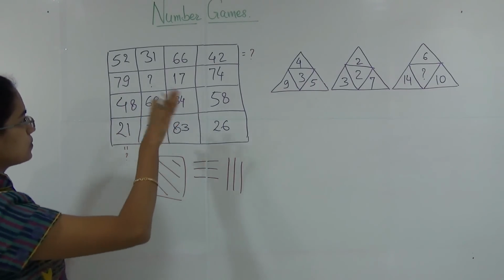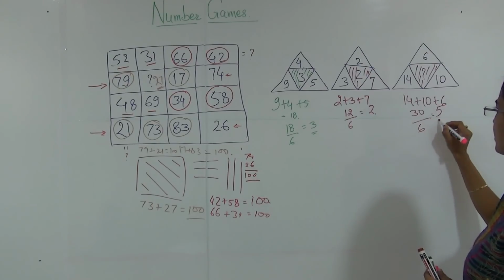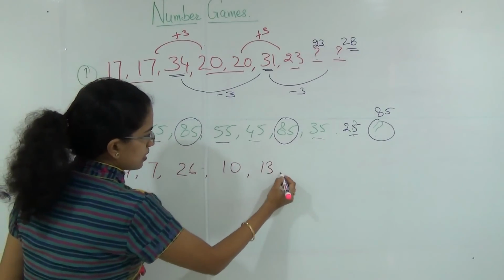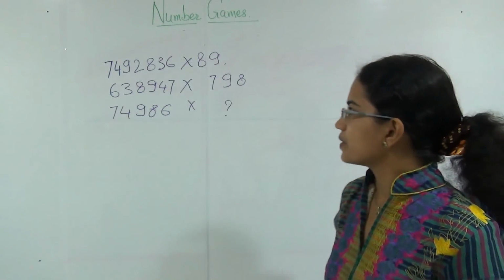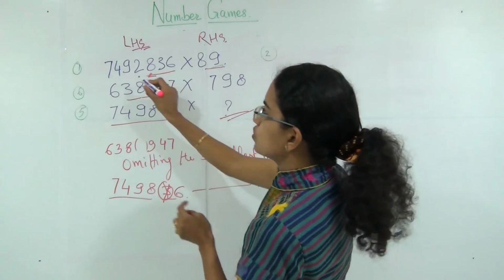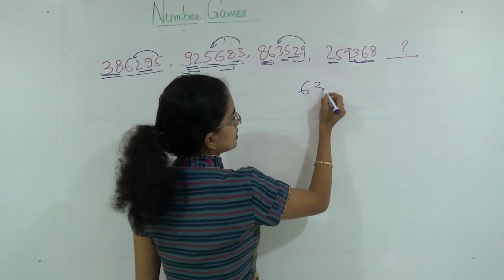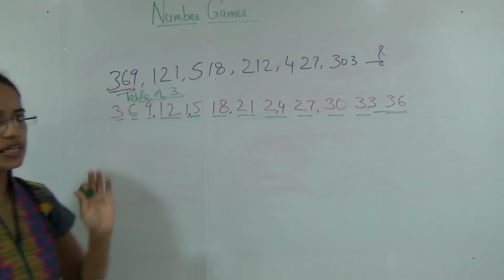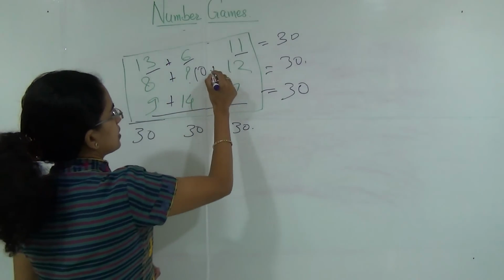Understanding Advanced Problems on Number Series and Number Games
@7:23 For second example answer will be 25, 85, 15.
The series goes as 75, 65, 85, 55, 45, 85, 35, _, _. Start with 75 jump 2 and we land to 55 then 35 and then 15 after 2 empty spaces.
Next is -20 from 65, 45, 25
Last is 85 after every 2 letters remains 85. So the sequence will be 75, 65, 85, 55, 45, 85, 35, 25, 85, 15.

In this lecture advanced problems on number series and number games are discussed by Dr. Manishika and this class is a continuation of the previous class on simple number series.

Number Games @0:26
Calculate the Value @1:12
Number are given in the Triangle @3:29
Number Series @5:25
Understanding Advanced Problems @10:49
Omitting the Smallest Number @13:54
Flow of Numbers Series @14:44
386295, 925683, 863529, 259368? @17:42
369, 121, 518, 212, 427, 303 --? @20:35
3×3 Matrix @25:16
Before and after number games for kindergarten